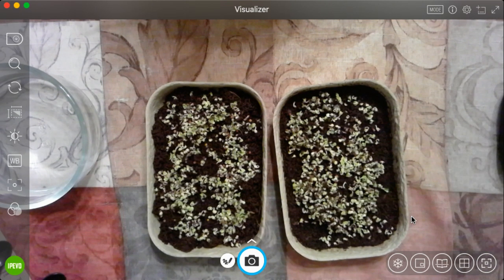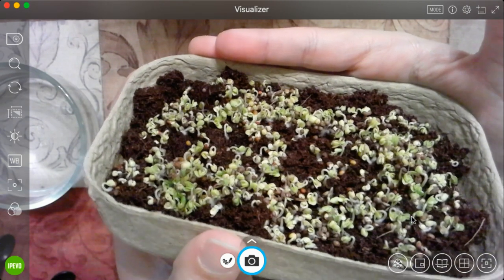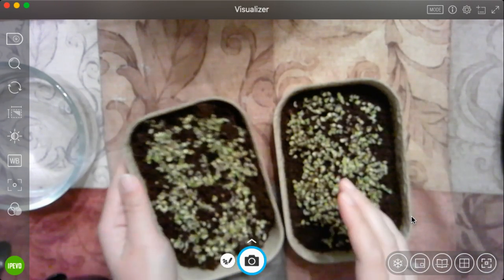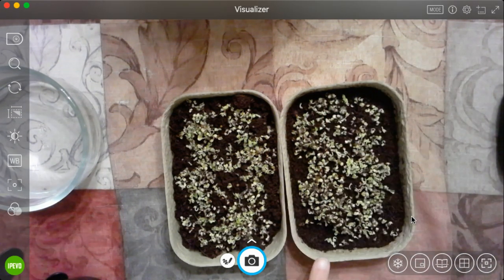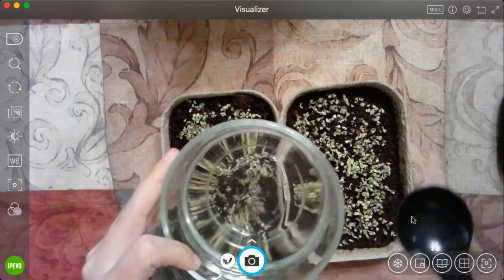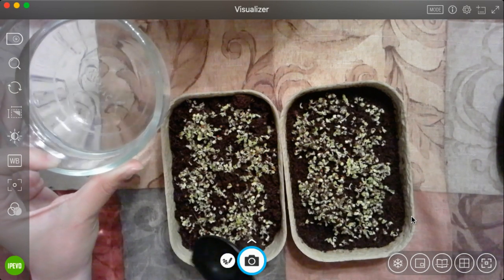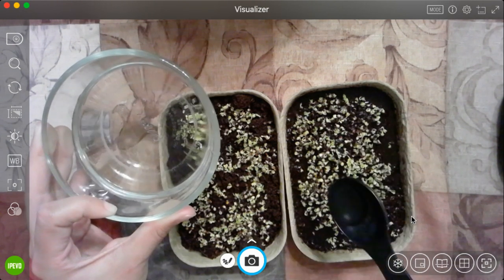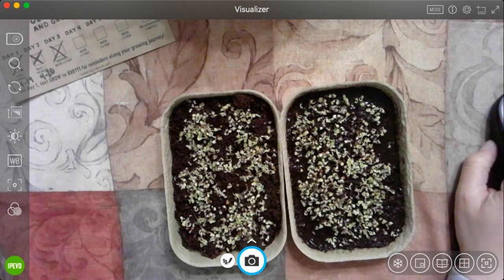Broccoli Update Day 4